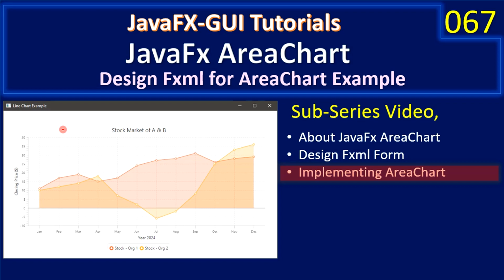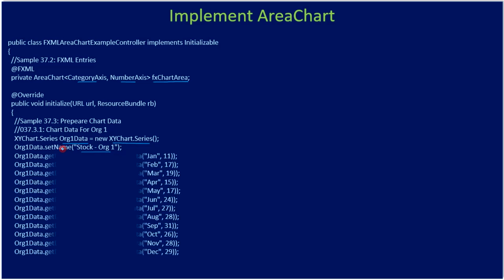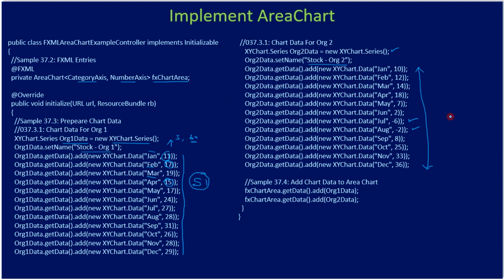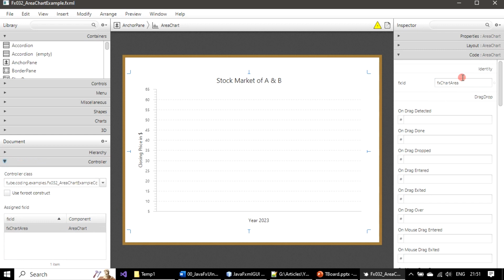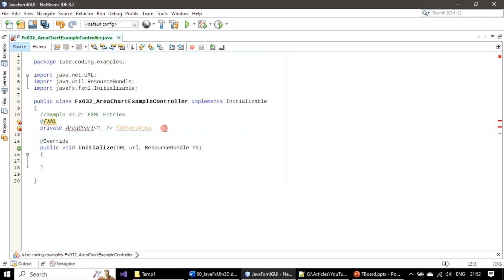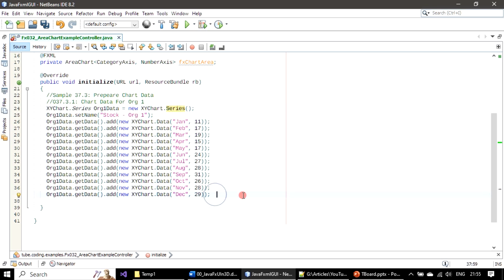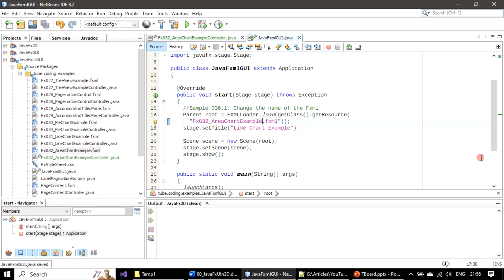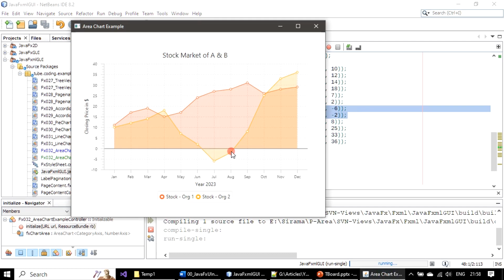AreaChart | Implement Area Chart | JavaFx GUI Tutorial #67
In this JavaFx GUI Tutorial, we will add two trend series to the AreaChart. This time we will use CategoryAxis as X-Axis and NumberAxis as Y-Axis.